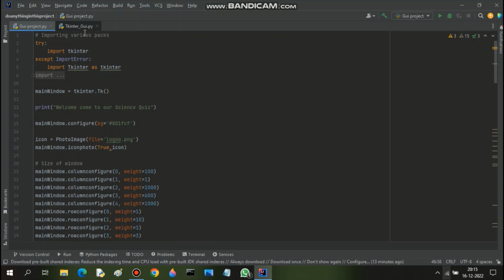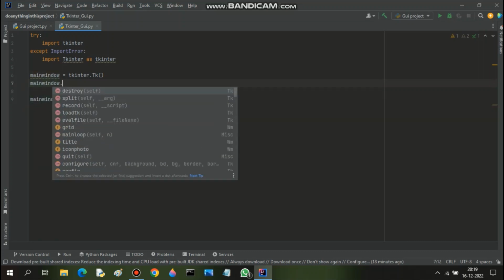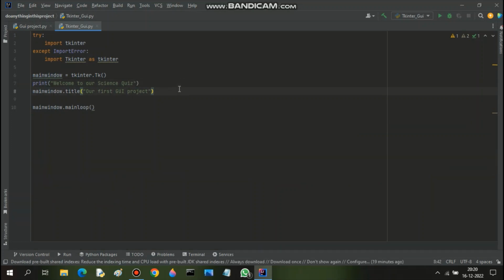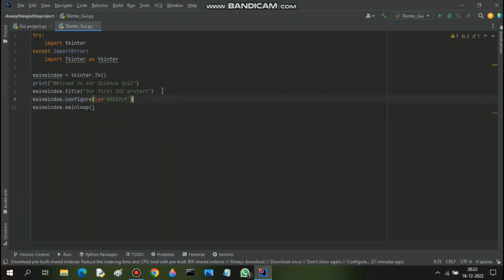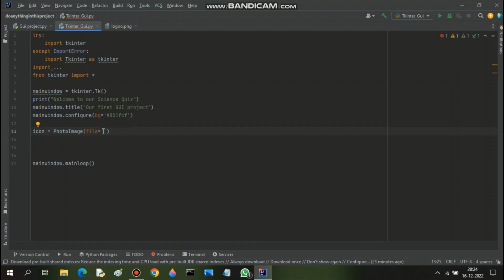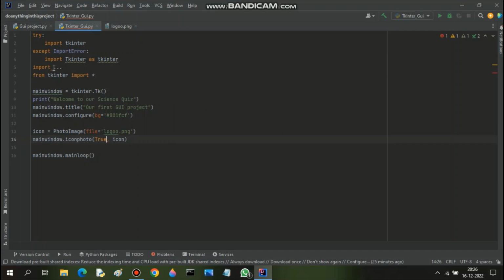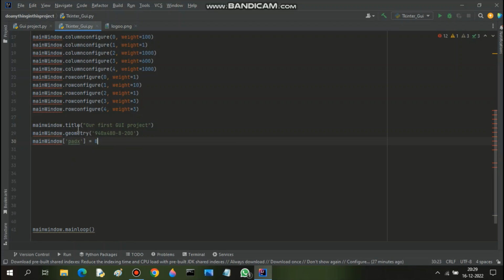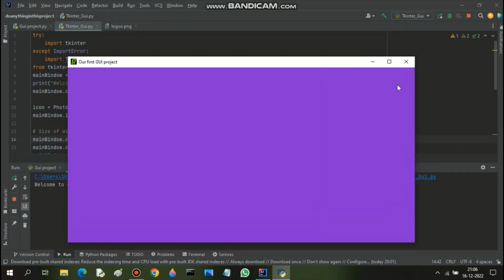How to create Advanced GUI With Python tkinter Python part 4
Like Aim for this video = 5 likes